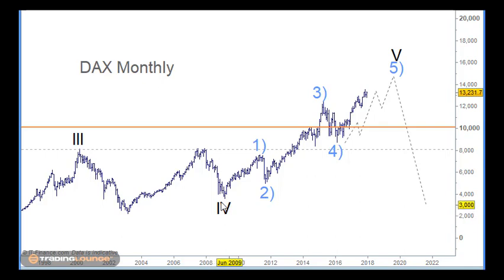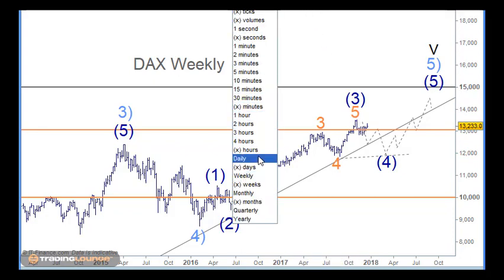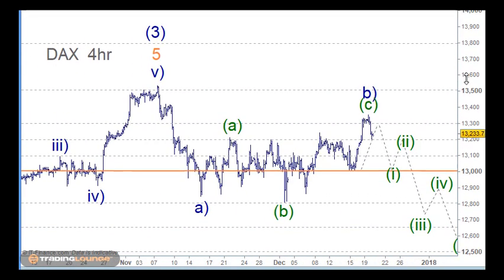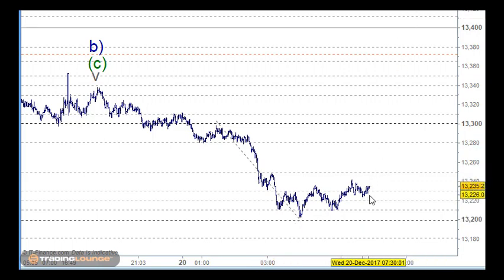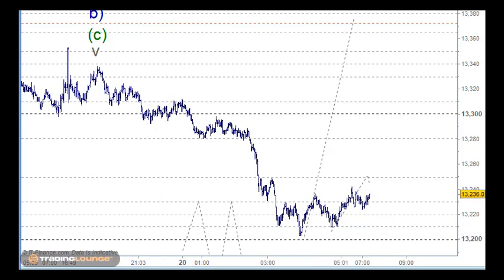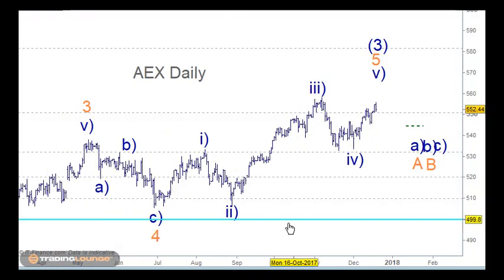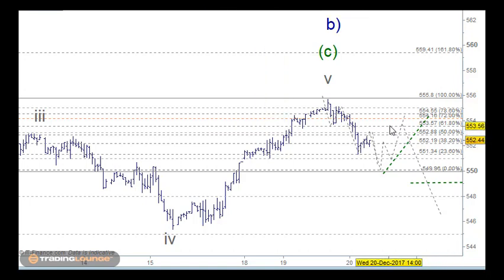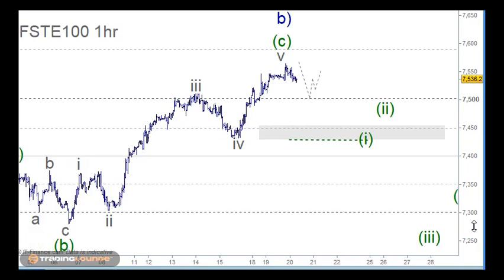FSTE 100 Elliott Wave 20 Dec 2017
FSTE 100 Elliott Wave
FSTE 100 DAX 30 AEX Elliott Wave and Trading Levels analysis.
Elliott Wave count: Wave v of (c) of b) of A of (4), this means the top of Wave b) can now be in place, that said as always we now need to see confirmation and that is an impulse wave working lower (five waves) from the last high. if we get an impulse wave downwards, then we wait for the counter trend rally of Elliott Corrective Wave ABC then look for build in short trades, this is explained in the Elliott Wave video today